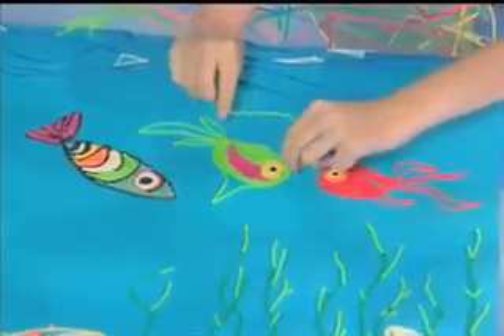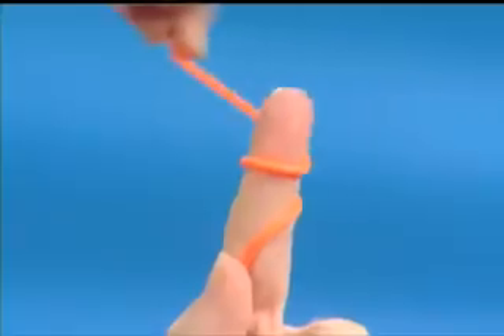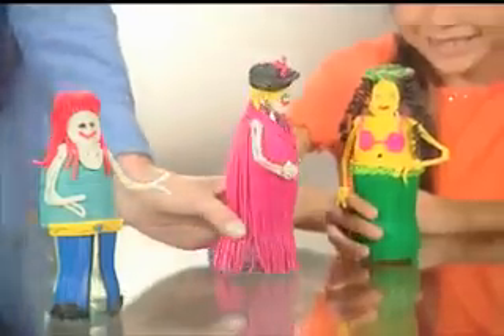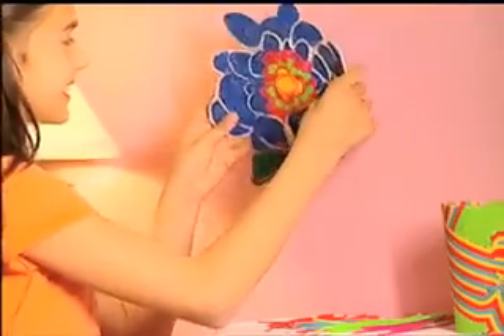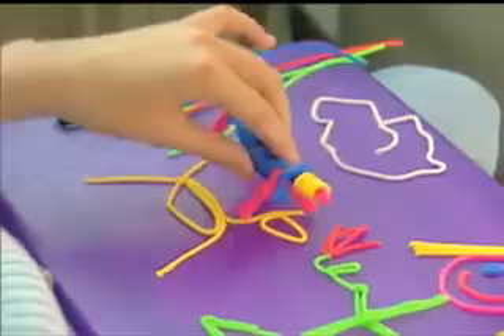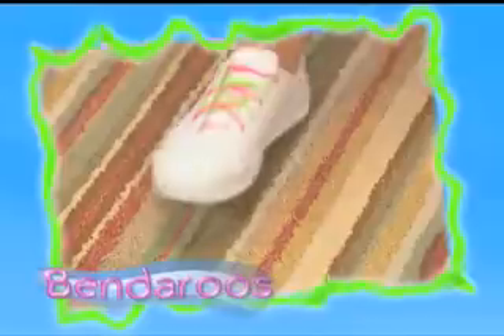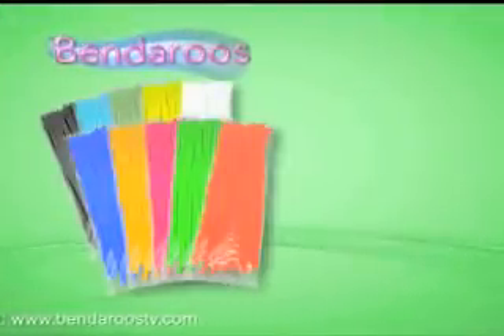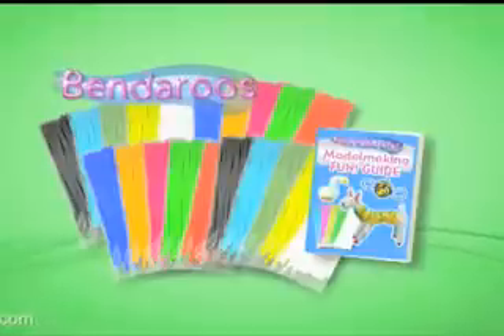New - Bendaroos - As Seen On TV Portal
Bendaroos - Building Sticks for Kids Forget the mess left behind from paint, markers and crayons. Bendaroos are the perfect toy to entertain your kids without the mess. Decorate or transform existing toys into new, fun toys or draw and build from scratch. Let their imagination take them to new heights with Bendaroos.